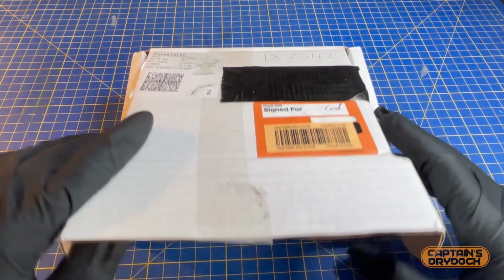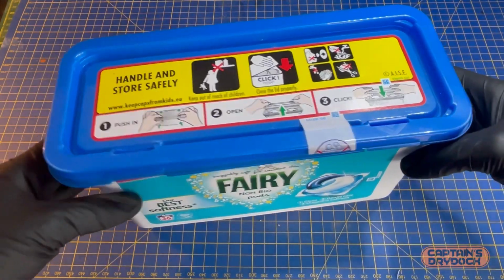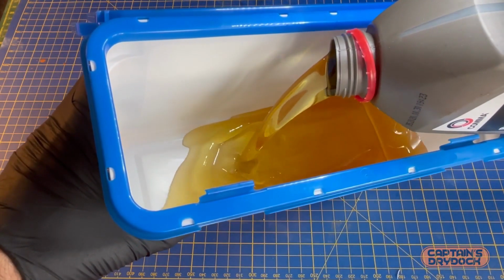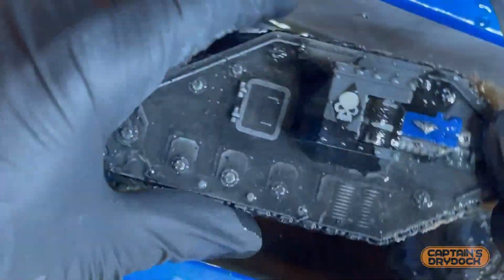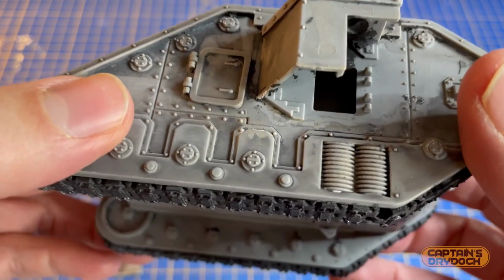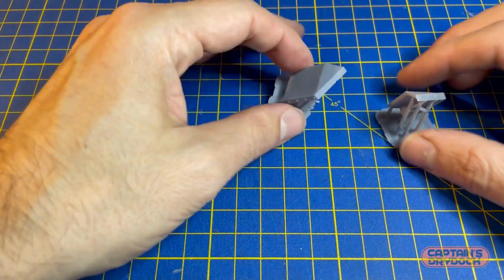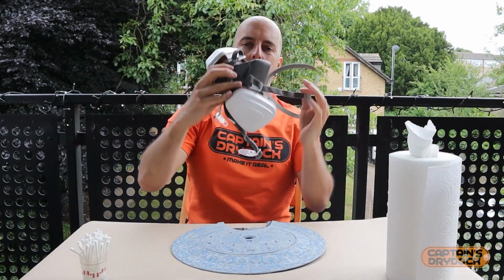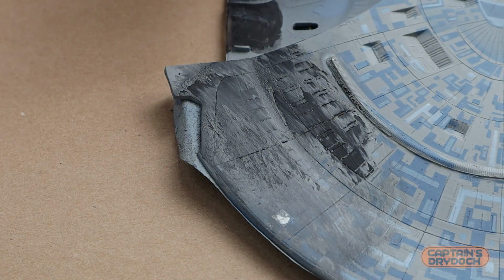Stripping Plastic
A difficult material to strip harsh paint from without damaging the surface. But its so worth it when saving money and prolonging the use of your prop or model.